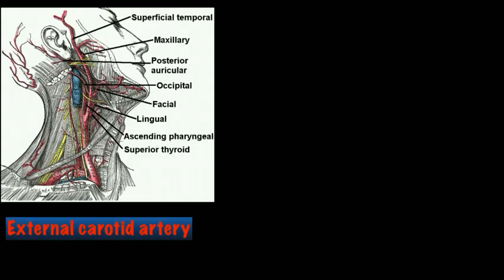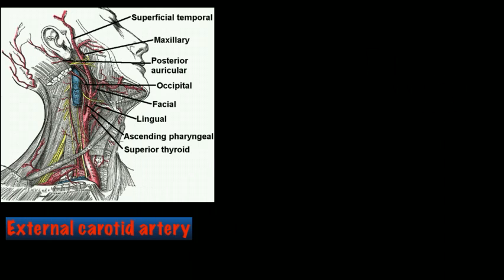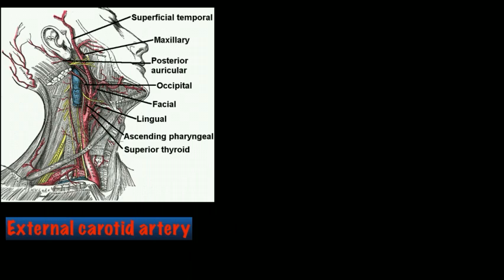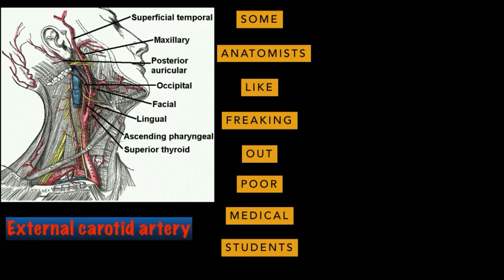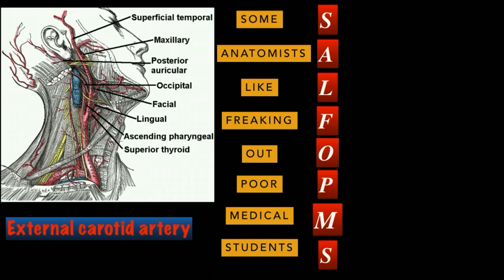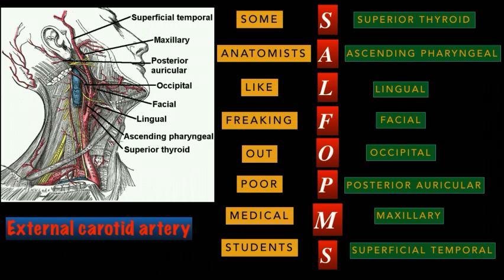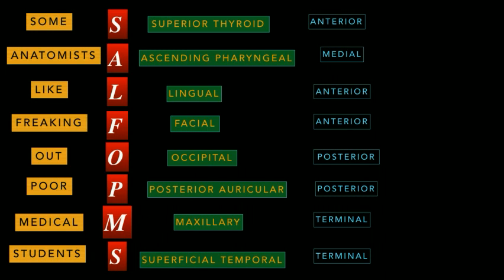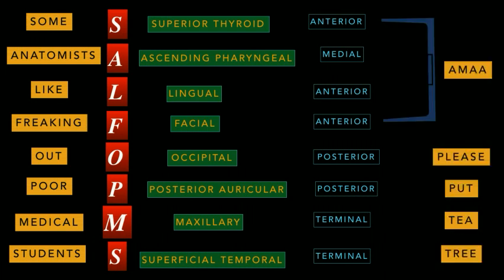External Carotid Artery Branches In 3 Min |Easiest Mnemonic to remember|Dr Noor Saira| MUST WATCH!!!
Learn the Branches of external carotid artery in 3min. Extremely easy mnemonic to learn and remember the branches of external carotid artery but also to remember the position of the branches.